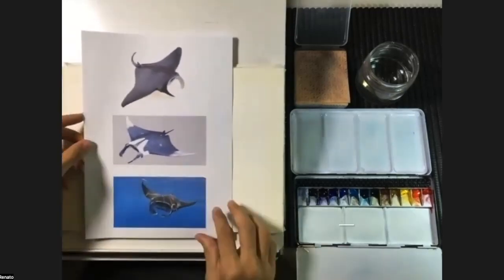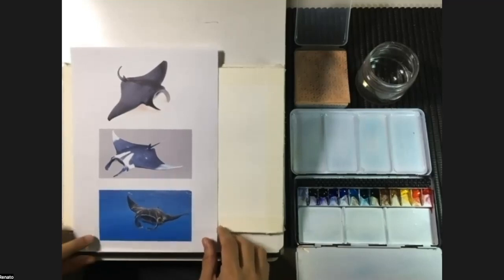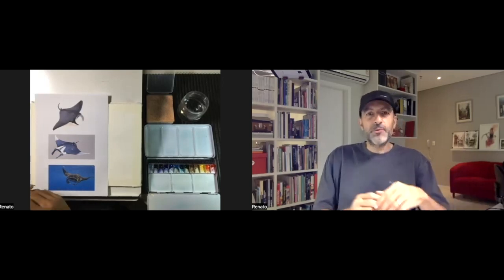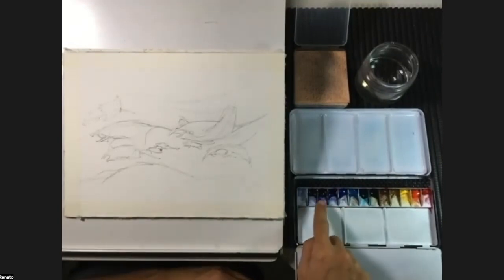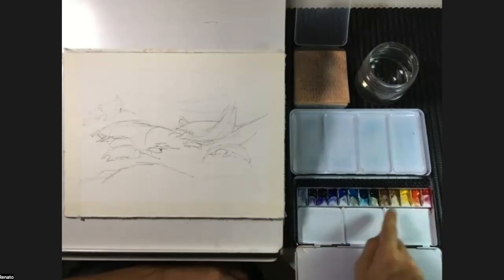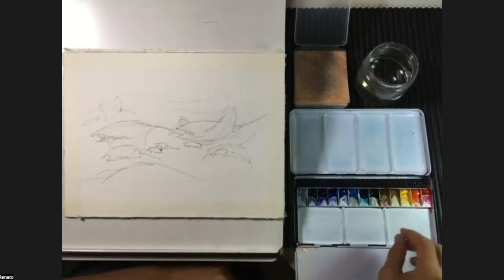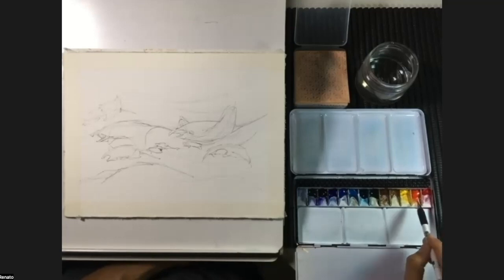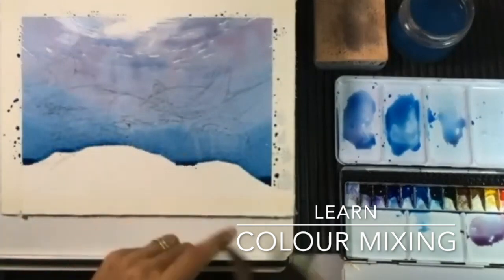TRAILER: A Fever of Stingray in watercolour, with Renato Palmuti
Join Renato to explore composition, tonal perspectives, planes, expressions and colour harmony in this unique stingray workshop.

The painting process will include colour selection for the painting with the first layer preserving lights and giving mood to the scene, the second layer defining the main shapes and planes and a final layer for details and contrast.